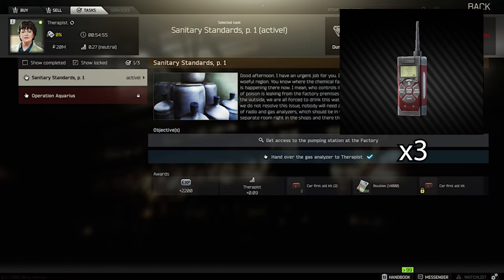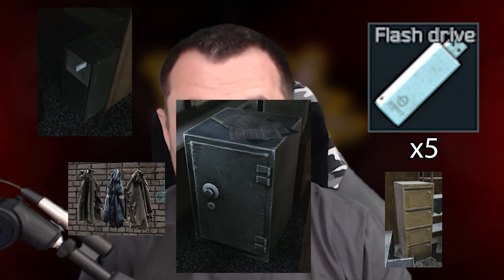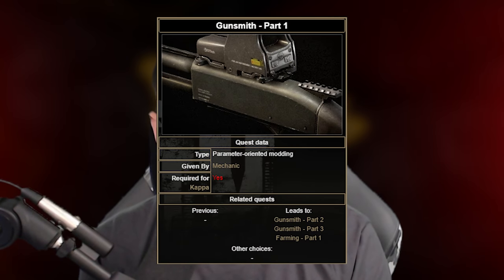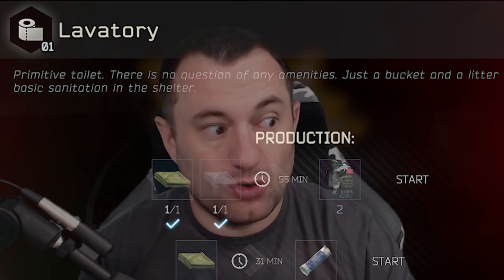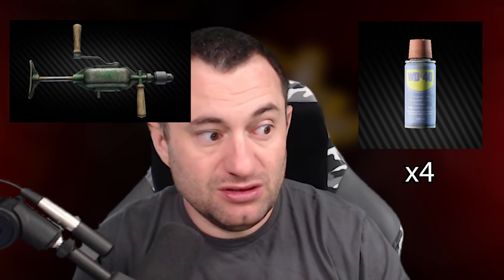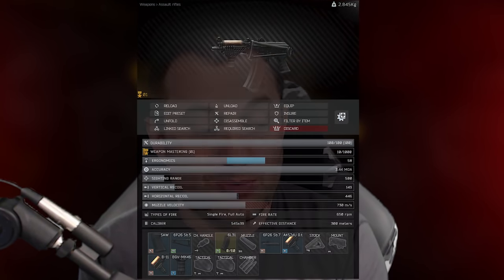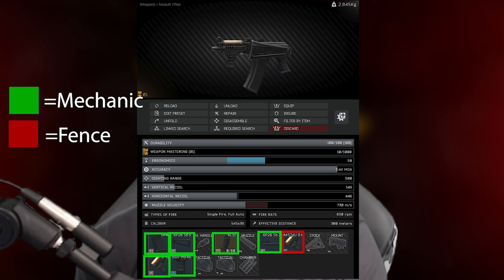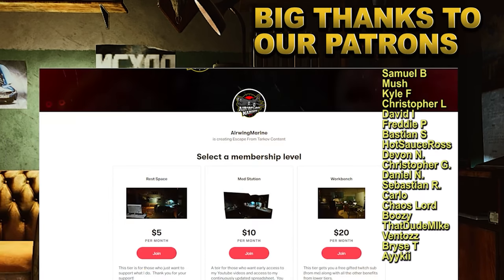Items for Early Wipe and just starting out - Escape From Tarkov - Loot Guide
I lay out exactly what you need to keep and where to find it for tasks, upgrading the hideout, and making money without the flea market.  With the flea market at level 20 now, the starting period of the game is much more difficult than it was before.

With the wipe everyone is scrambling for the same resources, but knowing what you need now and a little ahead of time will save you a lot of frustration and help you make more rubles over the long run.  In this early wipe loot guide I explain what you need, why you need, and where to find it so you can be ahead of anyone out there who hasn't watched this video.

In Escape From Tarkov, looting is only second to fighting, and even then sometimes it's more important.  The only way to really progress, especially now with the level 20 flea market, is to loot and scoot.